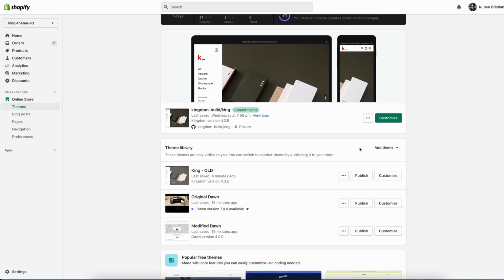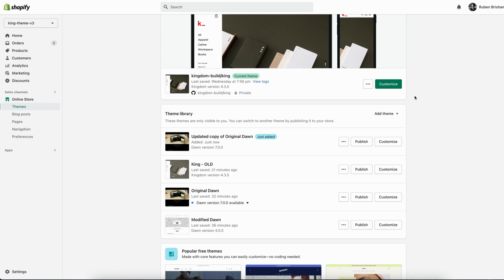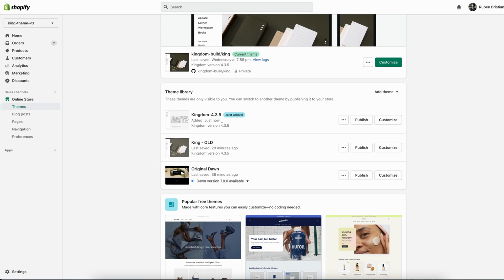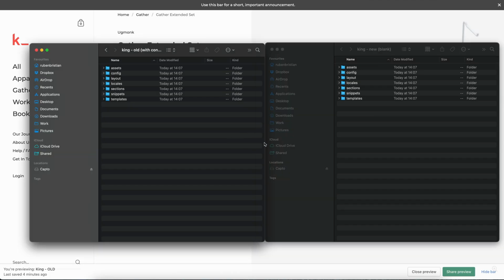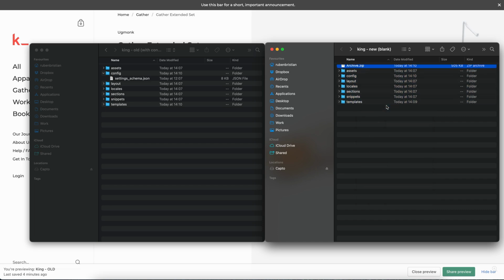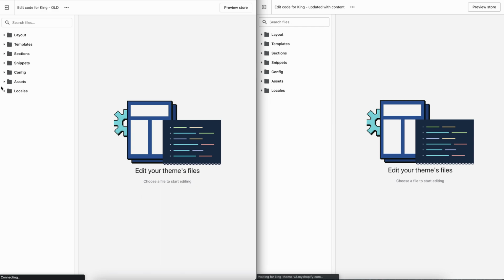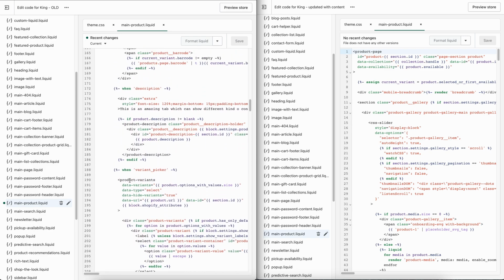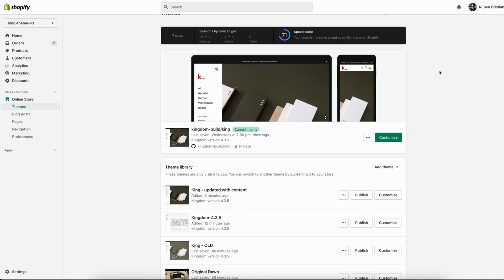How to update your Shopify Theme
This tutorial explains how to update a Shopify theme without loosing customizations, the templates you've created, store settings, and even custom code.

You can read more about theme updating process in the official Shopify documentation

00:15 - Updating a theme with no modifications (automatic update)
03:00 - Updating a modified theme (manual update)
11:02 - An important notice